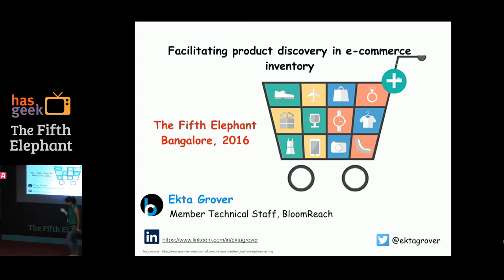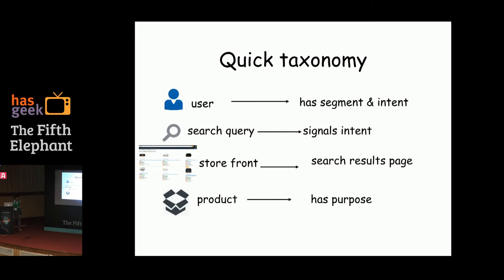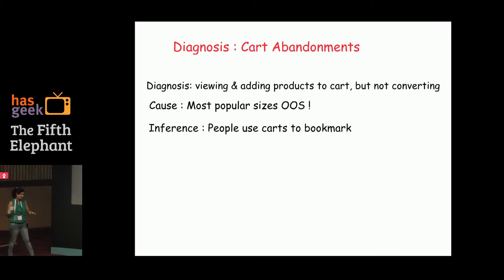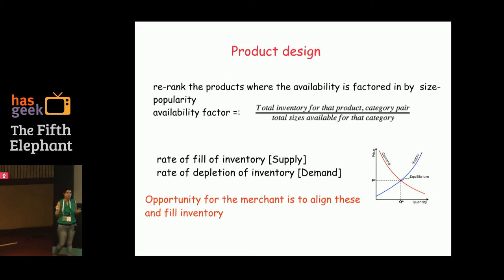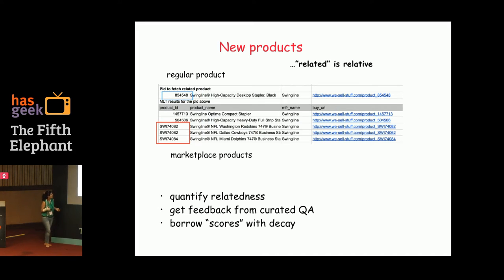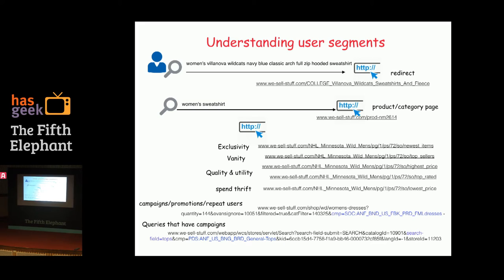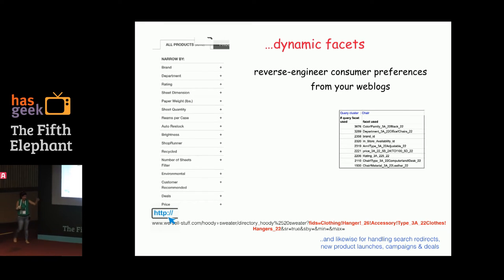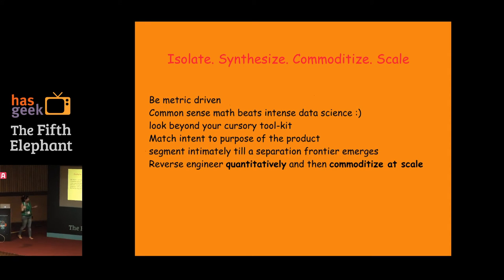Ekta Grover – Purpose, Speed & Visibility : discovery & engagement in e-commerce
Each product on an ecommerce website has an opportunity to sell and market dynamics determines what’s selling and at what speed . This has Merchandising implications for stock re-fill, flash sales, promotions & special events - along with the actions a merchant’s platform team takes in anticipation for such events. By reverse engineering this quantitatively, and tuning the proprietary Search ranking signals, we can meet a Merchant’s business goal both from a discoverability and bottom-line incremental revenue perspective.

This session is about 2 main things –
1. Search & Personalization : Understanding a user’s footprint & quantifying the weblogs to meet two broad goals - facilitating discoverability and driving user engagement .
2. Hypothesis driven engineering - 3 specific problems we solved at Bloomreach - while pushing them upward as proprietary signals in Product design